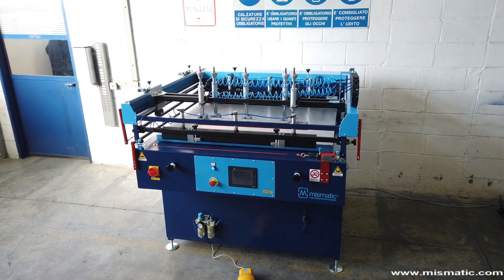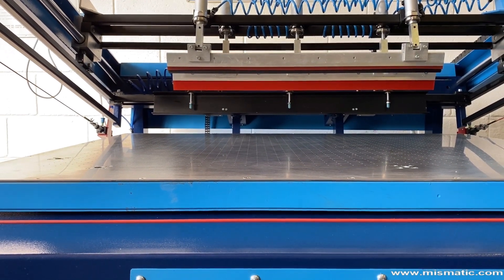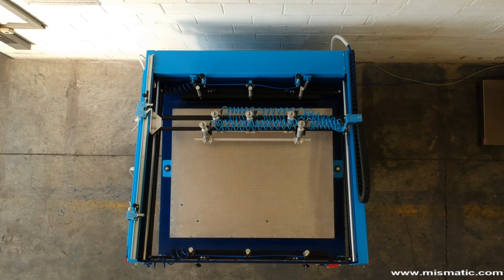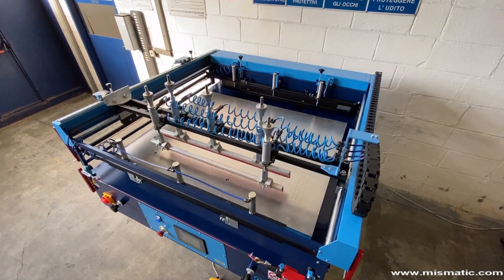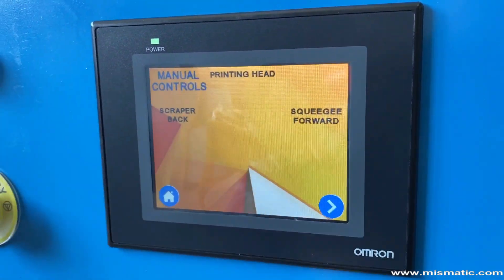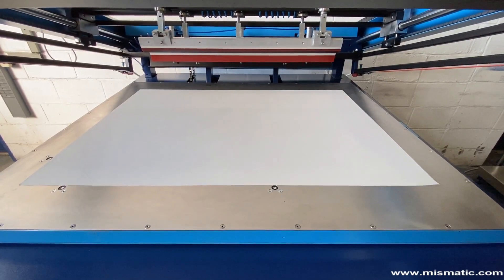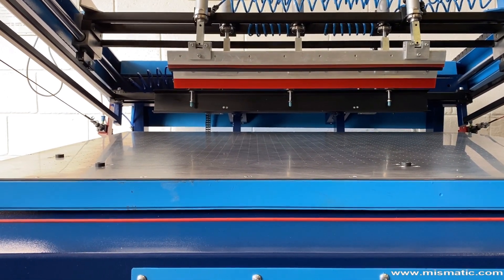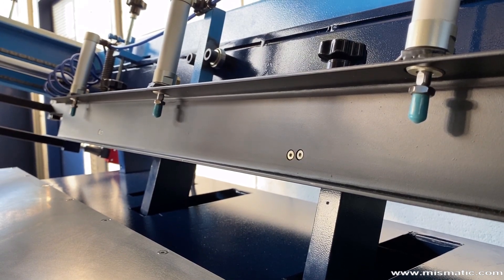ECO MATIC 819 - Semiautomatic Screen Printing Machine (main features)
Demo video of the semiautomatic screen printing machine for flexible and rigid materials model Eco Matic 819.
Mismatic manufactures screen printing machines, screen printing equipment, screen printing dryers, handling systems, pre and post press equipment, and it has a selection of more than 100 models.
Our machineries are installed in 60 countries worldwide. The company was established in 1977.